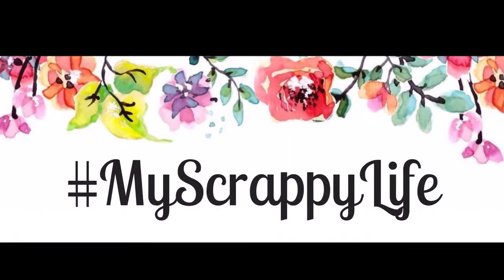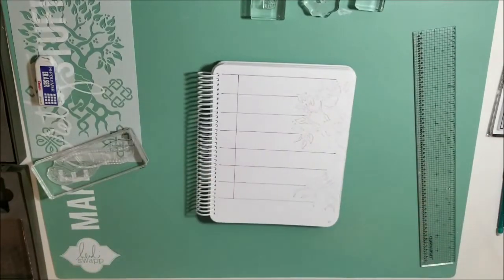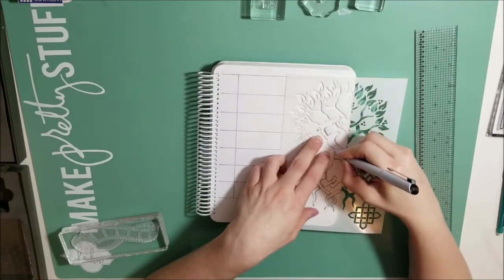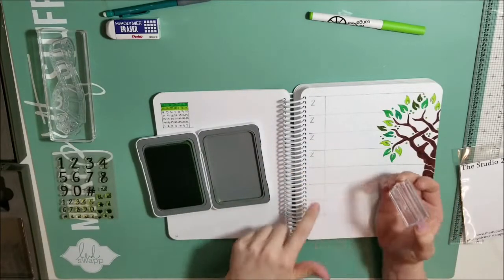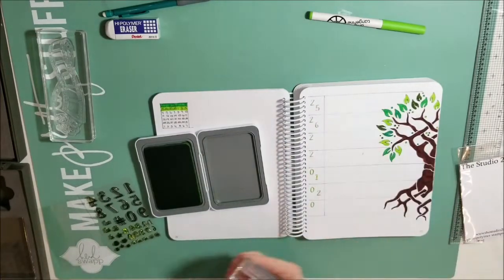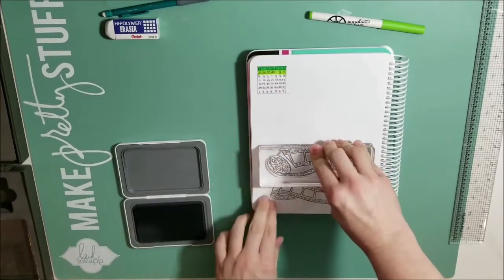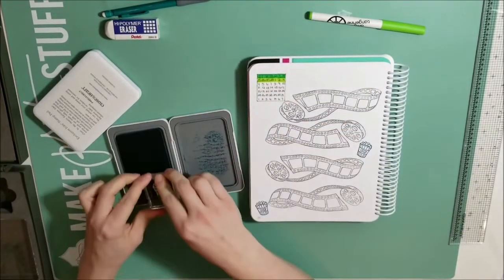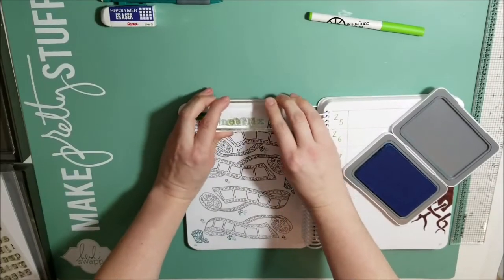Bullet Journaling Week 9 Spread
Catherine Pooler Designs:
Book and Film Stamp Set
Here Comes March Stamp Set
Celtic Roots Stencil
Canvo

Miranda Webber